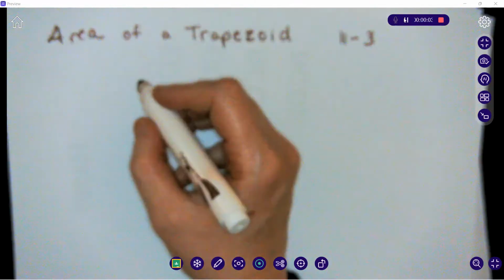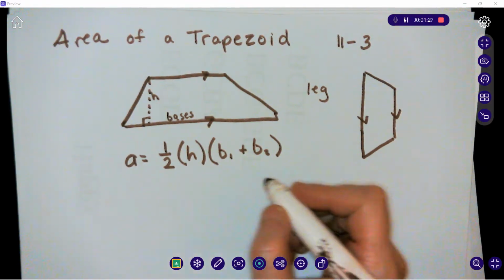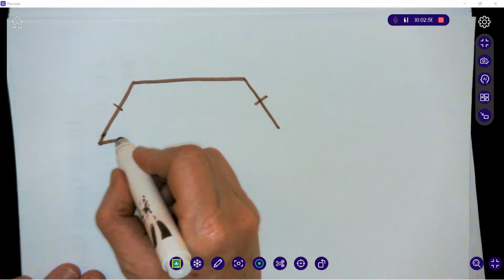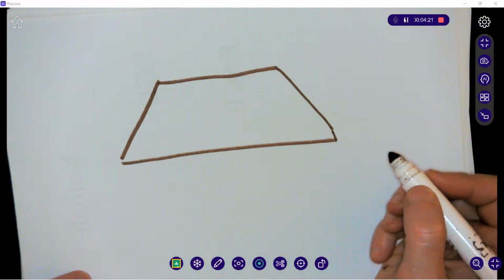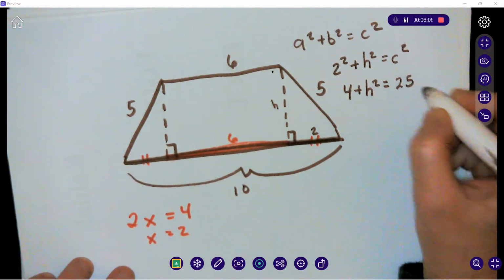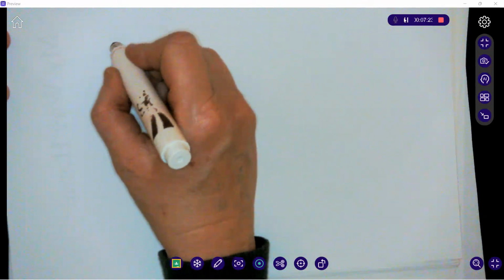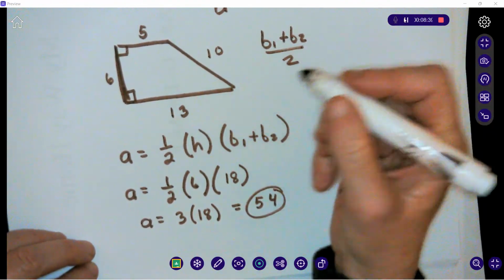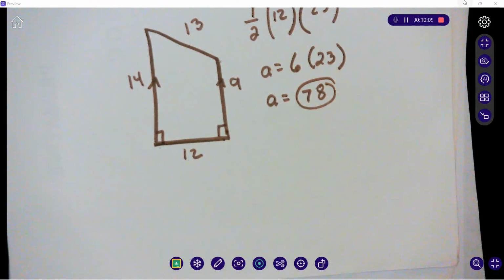Geometry, Lesson 11-3, Area of Trapezoids